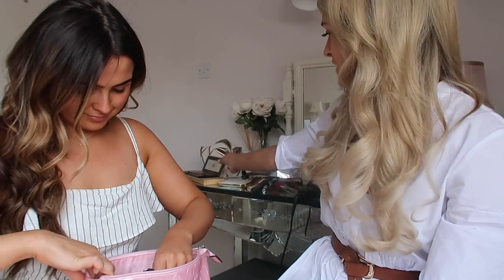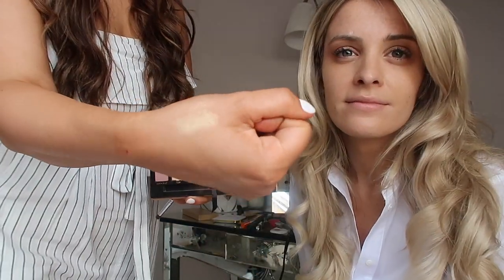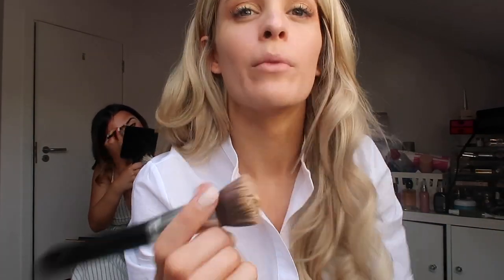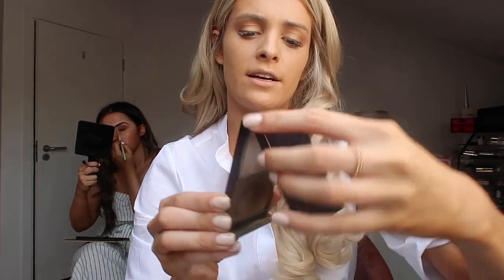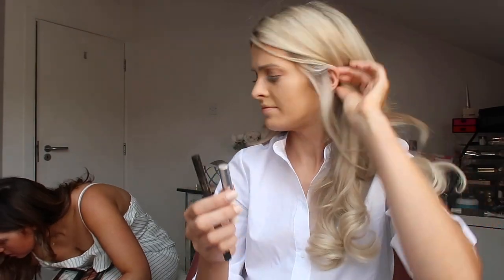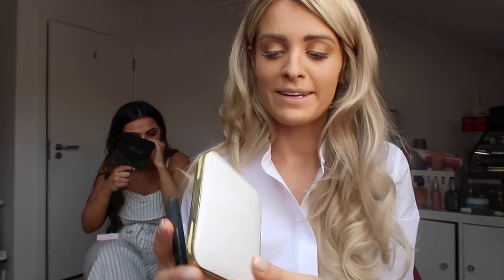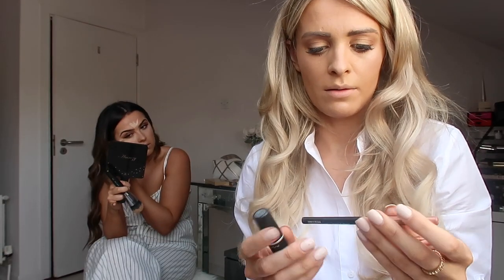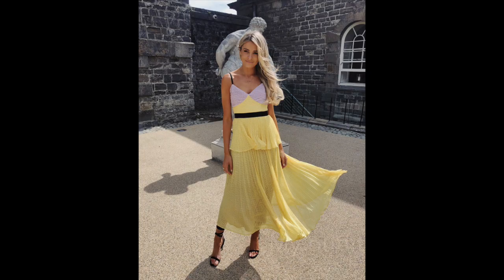GET READY WITH ME & AIDEEN FOR ROSIE'S WEDDING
I thought it would be a fun video to bring you all along as Aideen and I get ready for Rosie's Wedding. We were so excited!!!

It was honestly the most amazing weekend. Every detail, every second was just out of this world!

Don't forget to check out Aideen's YouTube channel too - she's much better at all things beauty than I am haha